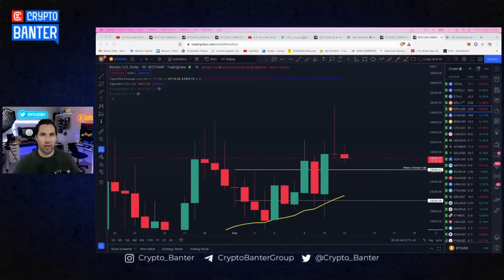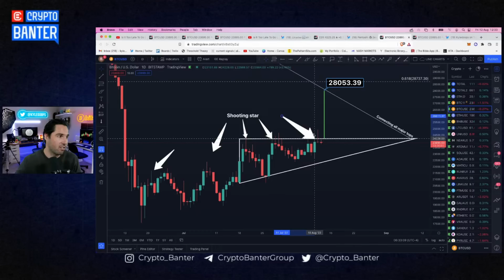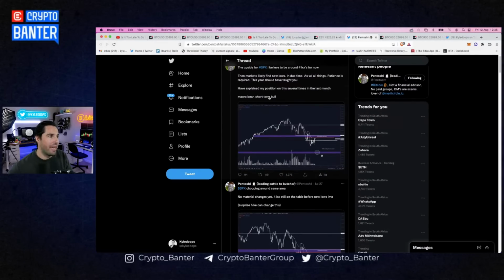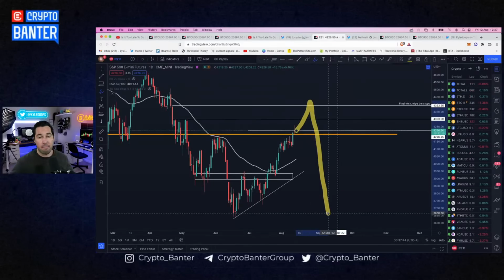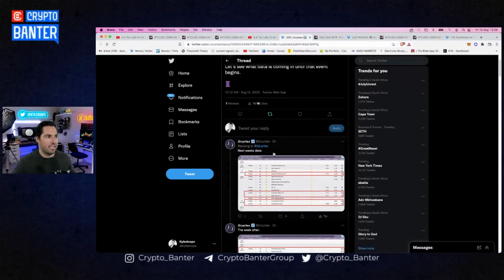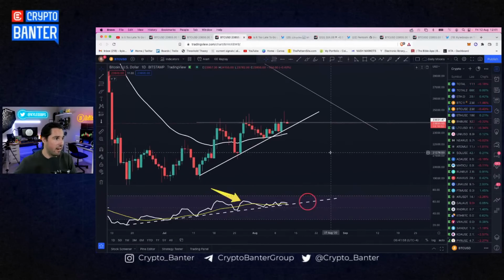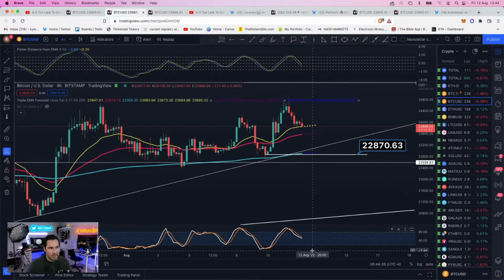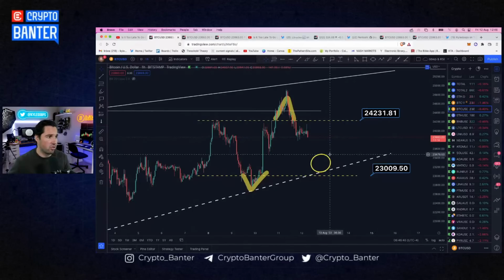New Data Just In: Do Not Buy More Crypto Until You See This!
3 important charts have just printed something that has not been seen for months! This new data suggests markets are currently at a pivotal and critical point. In today's episode of Crypto Banter, Kyledoops explains both, the validation and invalidation levels of the next mega-move that is silently brewing in the background. Do not miss this live show because your fortunes depend on it!

🔥GALA Film Launch
- Click the link to find out more, and get early access to the new GALA Film Nodes!

🏆BYBIT Trading competition Starts today!📈

🔴 CoinPanel Update 🔴
- We have terminated our relationship with CoinPanel fam
- We will continue to update Sheldon’s charts until the end of August
🎊In the future, all charts will be available LIVE & FREE on our discord group🎊

🔥BITGET
- Insane - SIGN-UP TRADING BONUS of up to $8,000
- Chance to be selected to 10 X your portfolio
- Available to US Traders! NO KYC required for up to 20 BTC withdraw per day
- Sign Up on BITGET LINK Below and Trade for this BONUS!

🔥BYBIT
+ Once signed up watch the daily show where we will also 10 x one lucky account holder's portfolio!

🗞️ Sign-up to The Daily Candle newsletter
-Never miss a trend, never miss a trade!

00:00 Bitcoin Price Technical Analysis
04:40 S&P 500 Technical Analysis
06:45 Beware a Possible Bull Trap
08:20 NASDAQ - Traditional Markets
09:55 Gala Games & Gala Film Nodes
10:45 Bitcoin Price Bearish Divergence
13:20 BTC TA - RSI & EMA Levels
18:15 ByBit Trading Competition

Related Questions & Searches:

What is the Bitcoin Price Today?
What is a Bull Trap?
Bitcoin Price Technical Analysis
Bitcoin Technical Analysis
Bitcoin Price
What is BTC TA?
Where to get the Best ByBit Bonus?